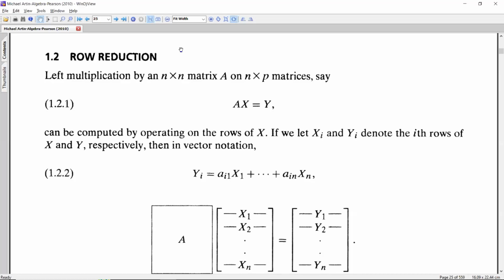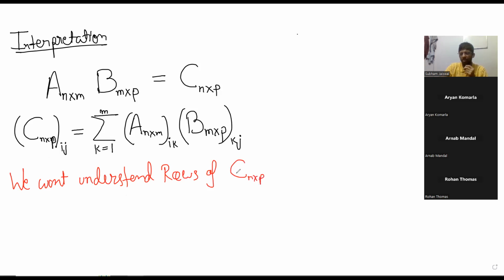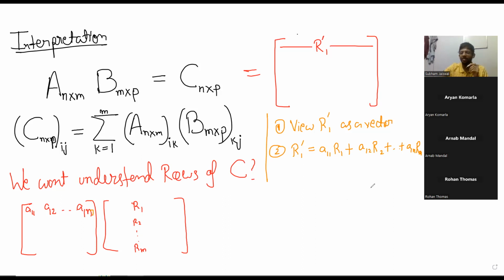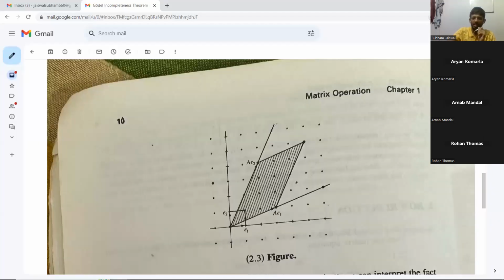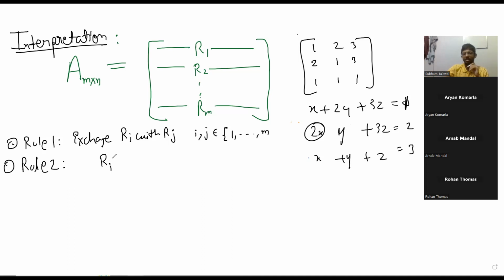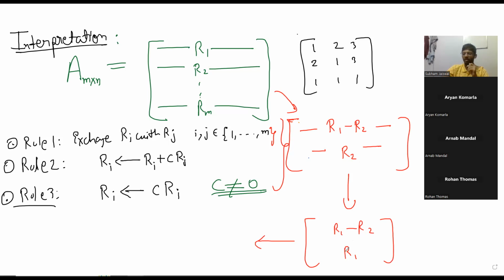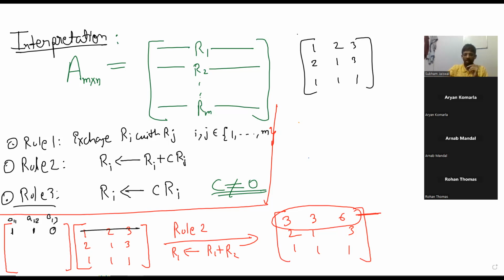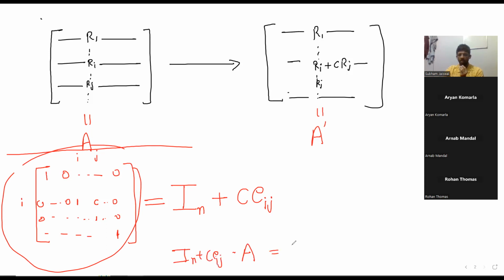Row Reduction via Matrix Multiplication